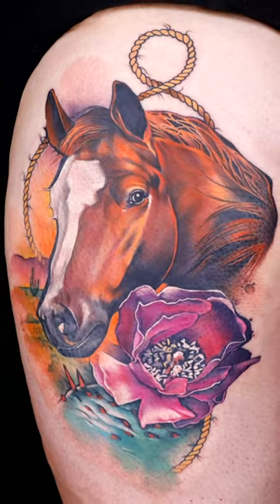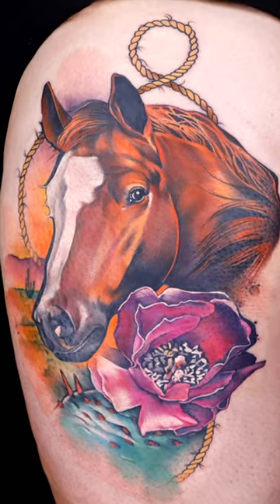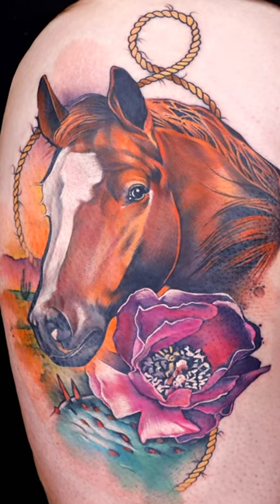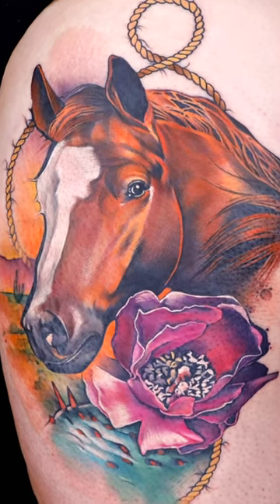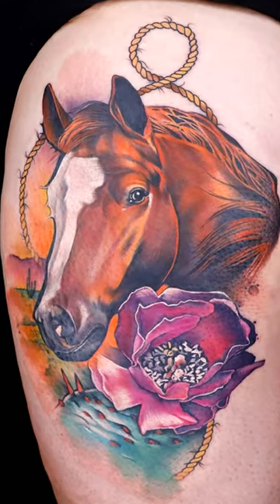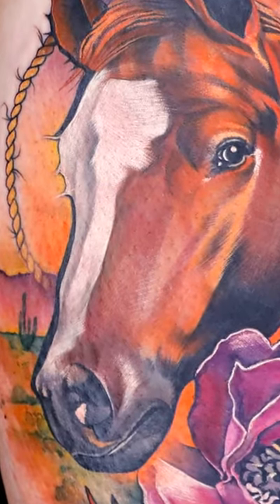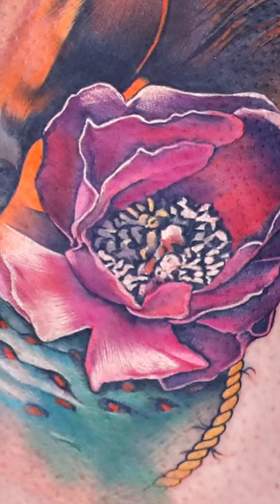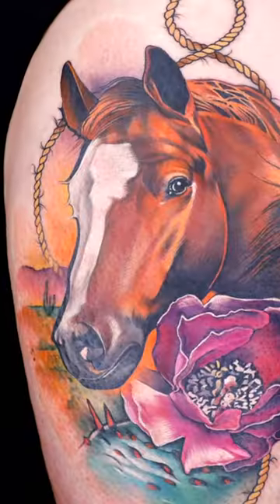“It’s immediately clear that you’re an incredible technical tattooer.” 🤠